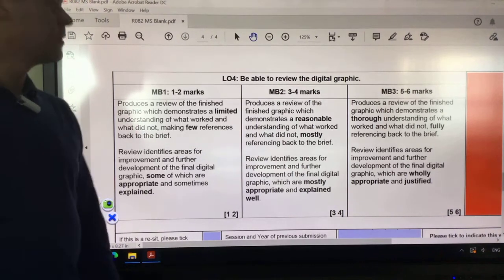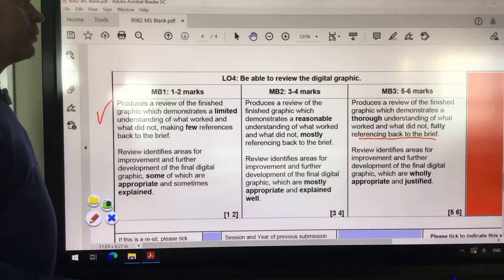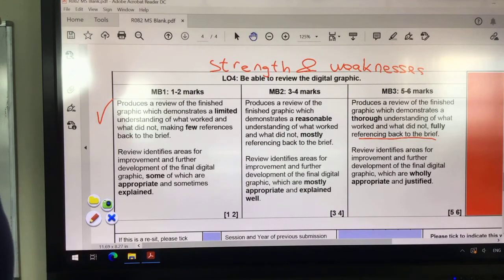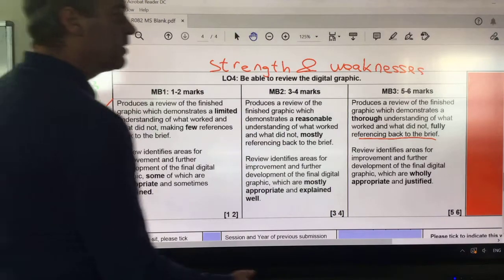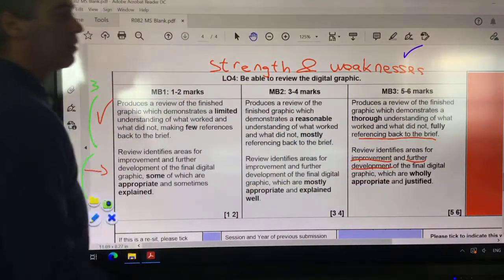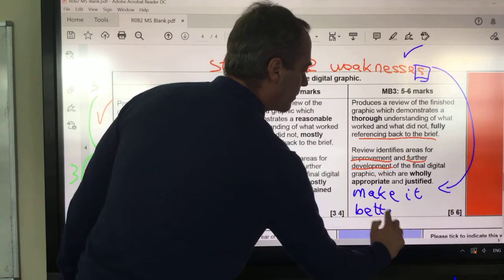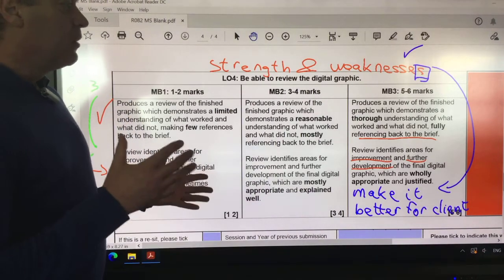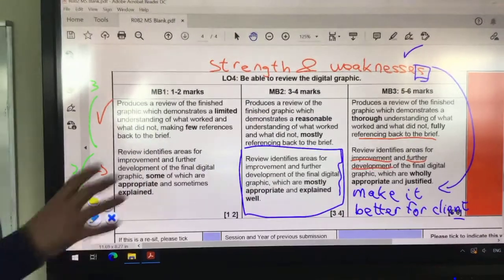iMedia evaluation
Interpreting OCR's marksheet for Cambridge Nationals Creative iMedia R082 Creating a Digital Graphic.
Once students have used annotated screenshots to evidence meeting the client requirements and explaining the strengths and weaknesses of their final product, they have completed the first part of the evaluation.
To meet the requirements of the second topic in the LO4 Evaluation section of the marksheet, they must explain how their product could be "further developed" and "identify areas for improvement". This can be done by using the weaknesses from the first section of the evaluation as starting points, and then explaining how these could be solved. They can also explain what further work they would do if they had more time, and how those improvements would benefit the client.